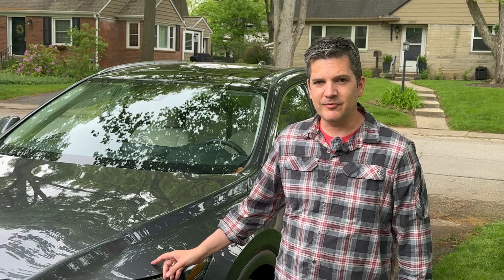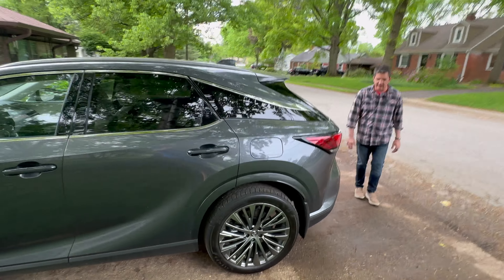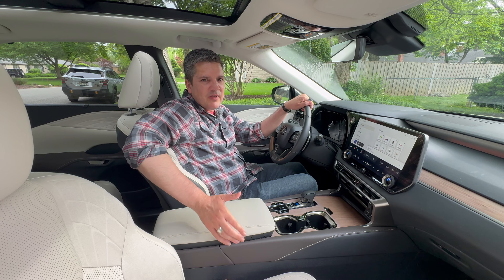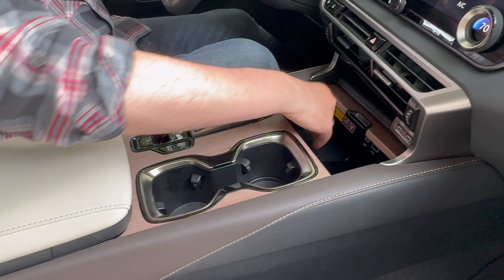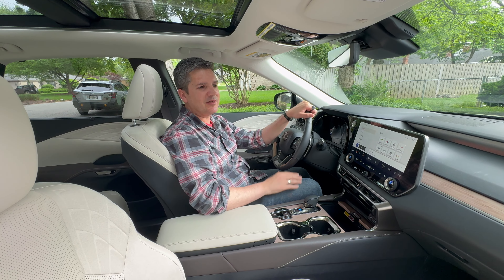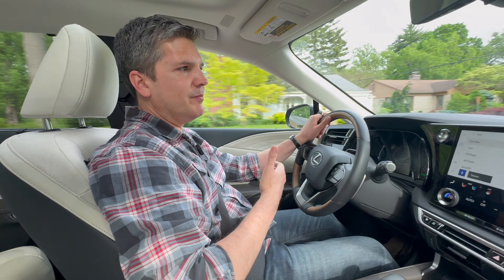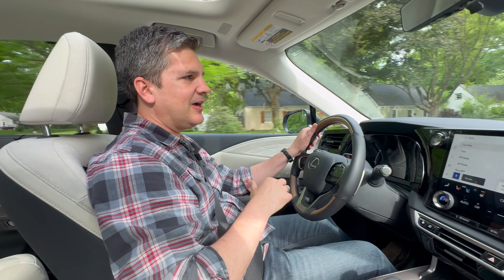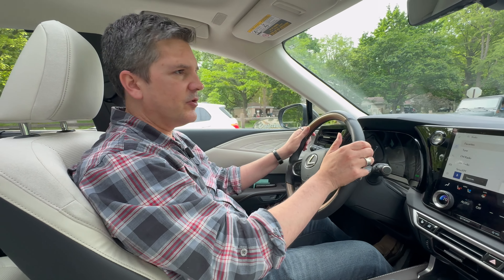2024 Lexus 450h | Complete Review | with Casey Williams 1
Don't have time for the full video? Check out the short take.